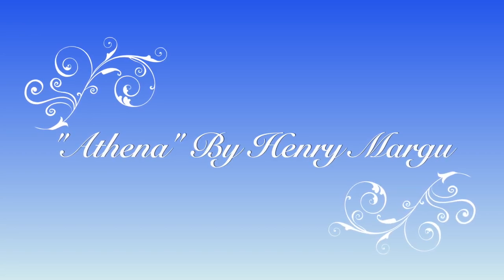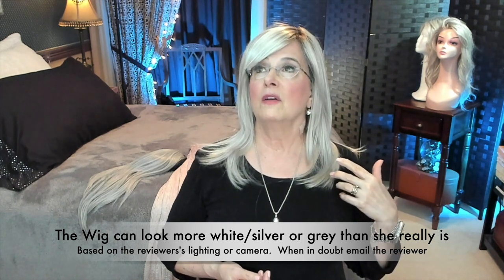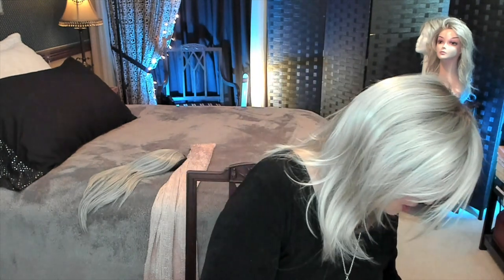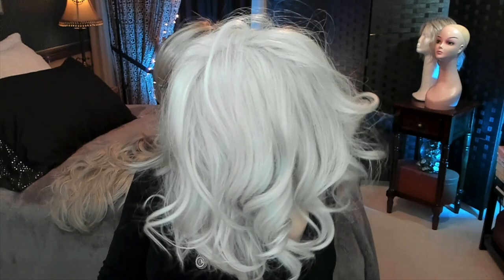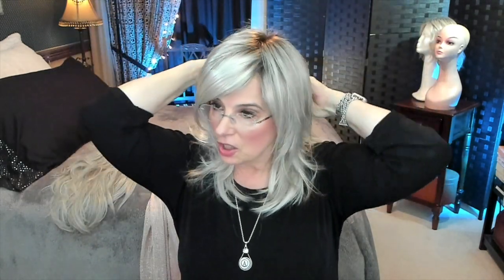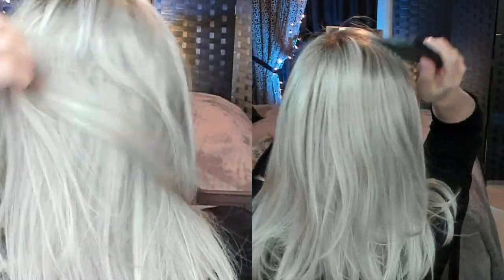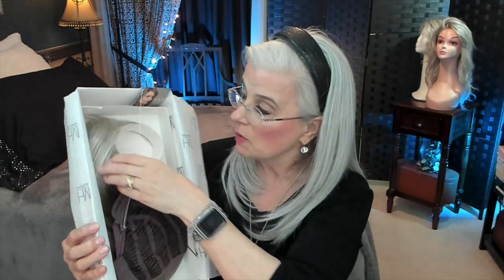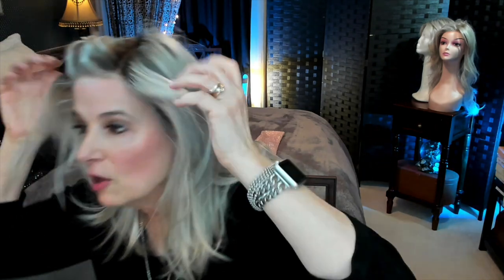Henry Margu ATHENA Wig Review 60/101GR Med. Length Silver Grey Wig Straight w/Face Framing Layers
Henry Margu ATHENA Wig Review 60/101GR Med. Length Silver Grey Wig Straight w/Face Framing Layers.  A beautiful gradient color ... with lowlights of silver and grey.

In this video I am also showing Shakerato by Belle Tress in the color Roca Margarita Blond
... and the Tony Brattin Straight Fall with Headband in the color "light grey"

💚 A note re Amazon.  Colors may be limited BUT the return policy is very generous ...

Be advised wig colors may look brighter (or duller) depending on your own monitor. No one wants to be disappointed with a wig.

My head measurements:  I am an Average to Large
Circumference: 22/1/4”
Ear to Ear: 12"